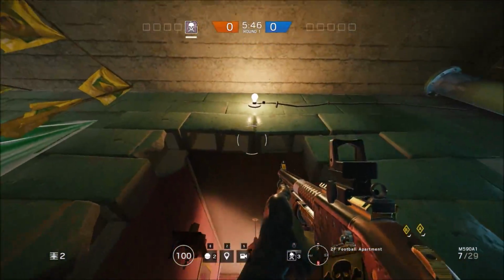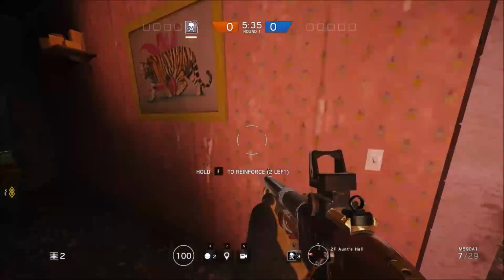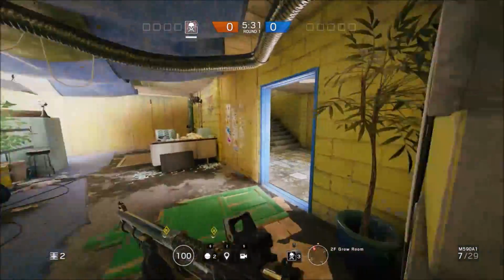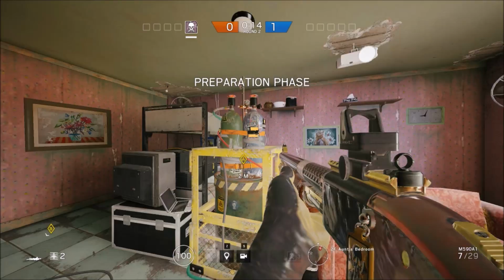How to Defend Favela - Rainbow Six Siege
I currently am a PC gamer exclusively, I do not play any games on a console.